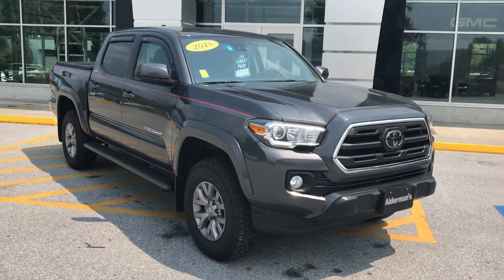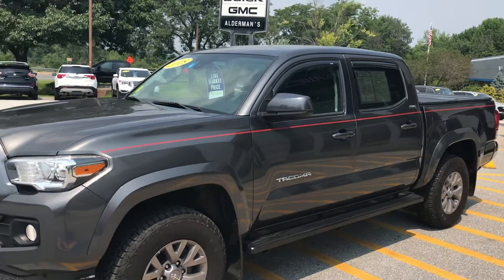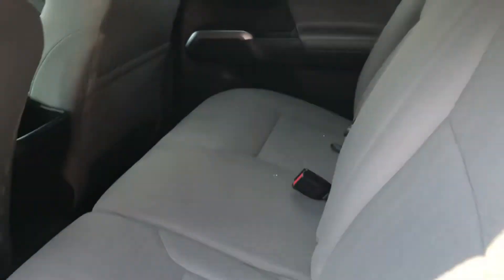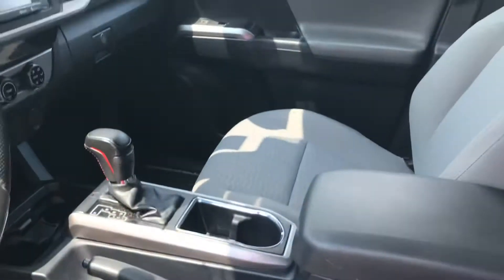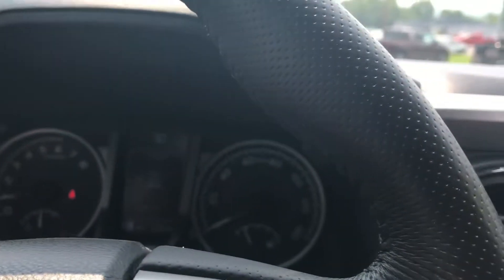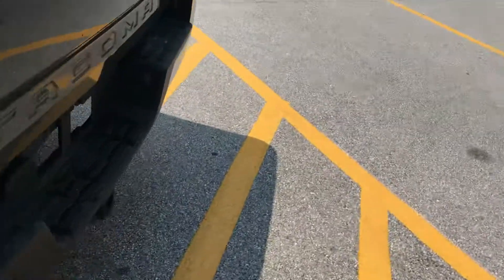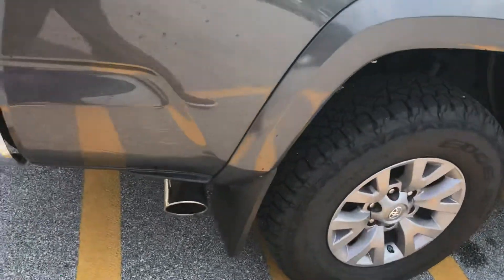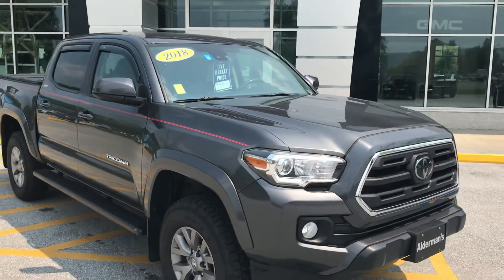2018 Toyota Tacoma SR5 Double Cab